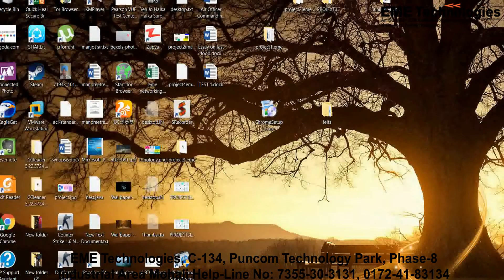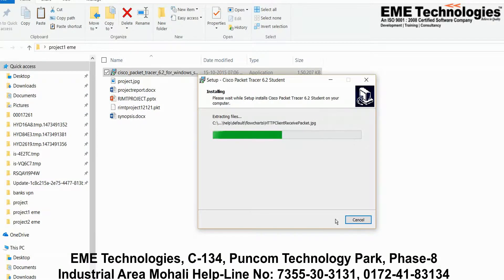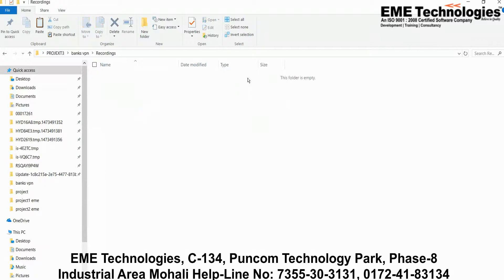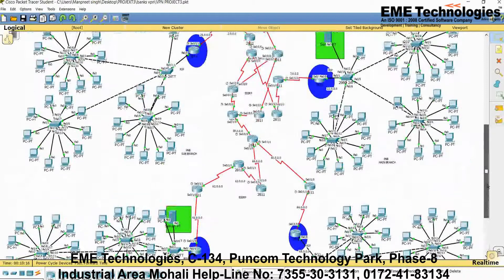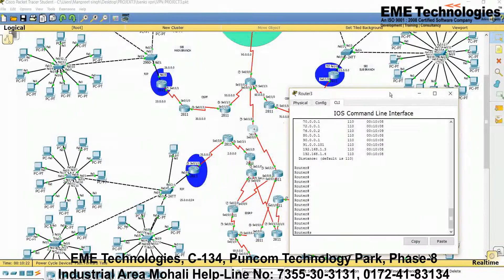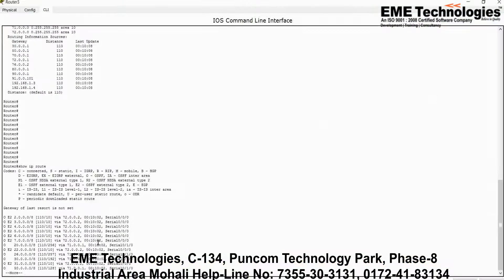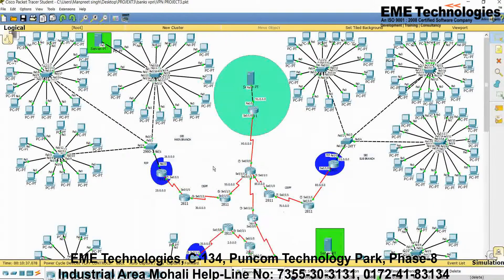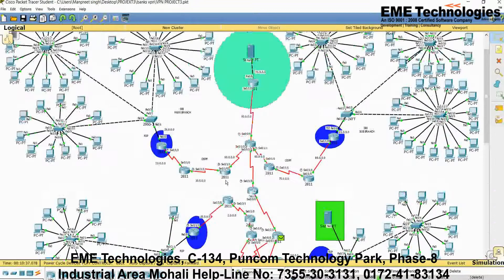CCNA | CCNP Design and Implementation of Global Communication Project | Networking Projects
CCNA | CCNP Design and Implementation of Global Communication Project for 6 Month Industrial Training
ccna project on campus connectivity | network design
ccna project on packet tracer
ccna training for beginners
network security and cryptography
ccna ccnp design and implementation of global communication network project
ccnp design and implementation of global communication network project
design and implementation of global communication network project
and implementation of global communication network project
implementation of global communication network project
CCNA project
networking class
networking training
networking certification
networking courses
online networking courses
network security tutorial for beginners
cisco packet tracer 3 routers
router configuration cisco packet tracer
connecting 3 routers cisco packet tracer

The main purpose of this project is to make a network using routers which acts as an equipment between local network and the internet.  Network address translation (NAT) is used for making more different ip addresses from one private ip to make a local area network. We also apply access control list in project to deny some features or services to local area network and make some server to access data like DHCP server, GOOGLE Server, DNS Server, GMAIL Server and so on….

1.6 Months Industrial Training In Mohali
2.6 Months Industrial Training In Chandigarh
3.Network Training Courses
4.Ccna Course
5.Networking Certifications
6.Ccna Training
7.Online Networking Courses
8.Best Industrial Training In Chandigarh
9.Network Training
10.Networking Courses
11.Free 6 Months Industrial Training In Chandigarh
12.Stipend Based Industrial Training In Chandigarh
13.Industrial Training In Mohali